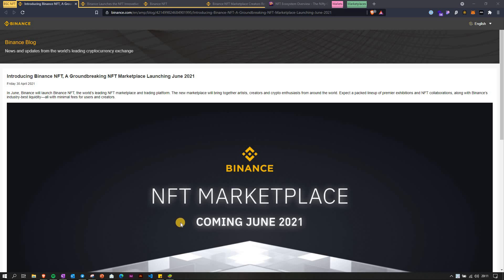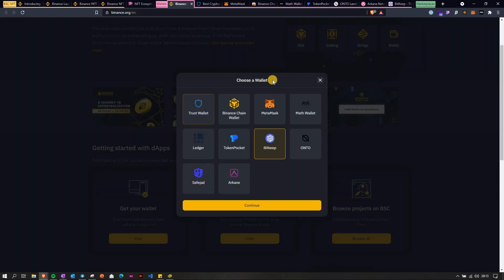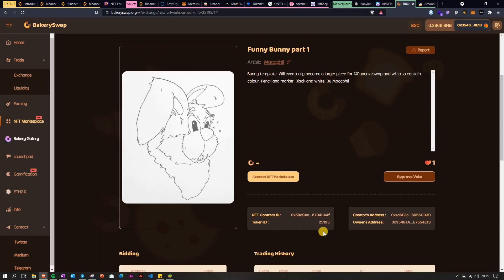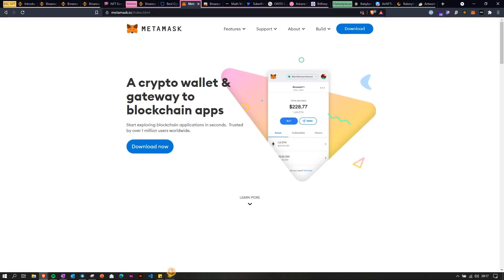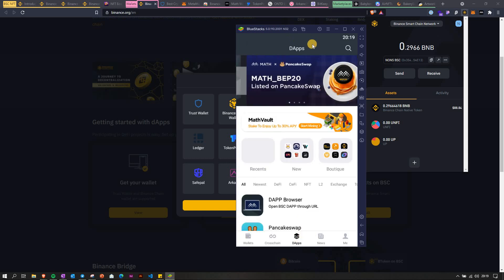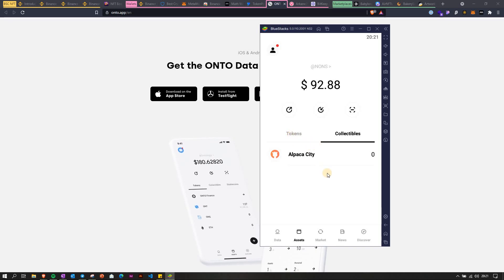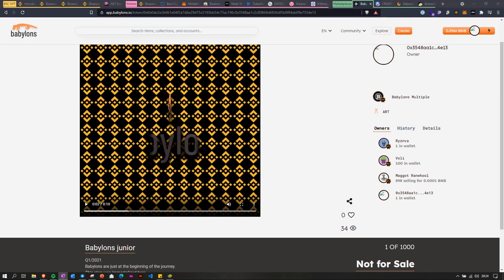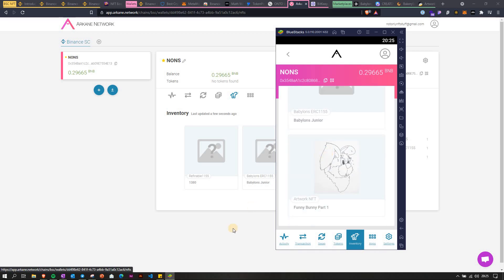BSC Wallets that will show your NFTs (Binance Smart Chain Wallets review)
Get to know the BSC wallets that are available out there, there are actually 10 of them. However it's actually only 3 of them, that will allow you to view the NFTs directly in the wallet, and only one of them that allows you to view the NFTs on your web wallet.

The links:
Post on Binance Blog introducing NFT Marketplace:

Another post on Binance blog, where they announce some of the artists that will participate on the platform launch day:

1. Trust - can view NFTs only on a mobile app
2. MetaMask - can view NFTs only on a mobile app
3. Binance Chain Wallet - only a web browser extension
4. MathWallet - cannot view NFTs, has a dapp browser
5. TokenPocket - cannot view NFTs, has a dapp browser,
6. ONTO -  cannot view NFTs, has a dapp browser
7. Arkane - web wallet, shows all NFTs
8. Bitkeep - could not import my wallet